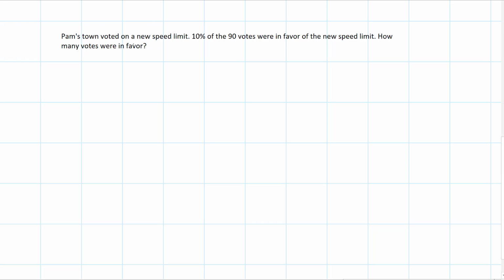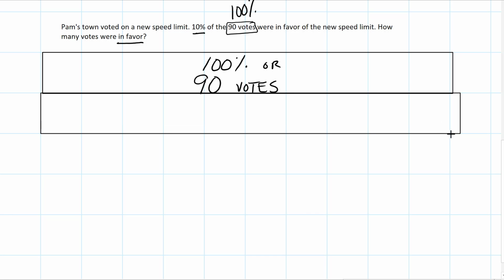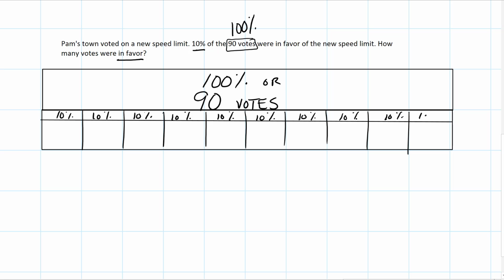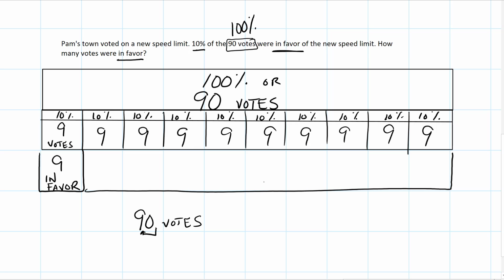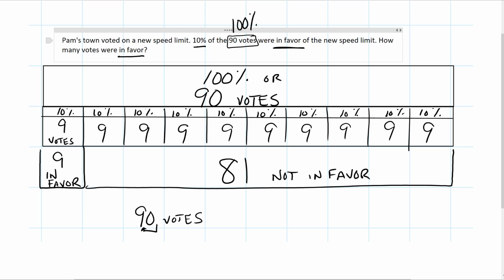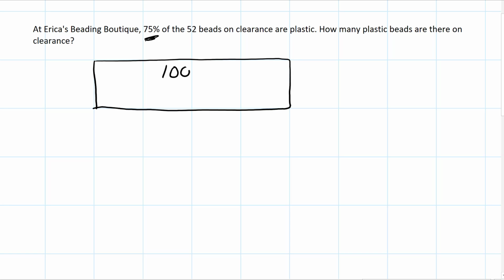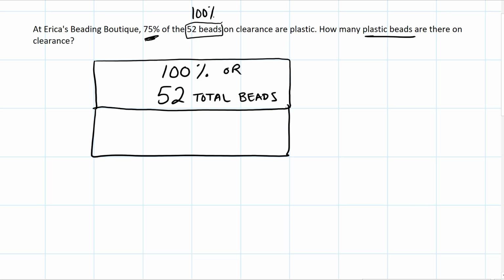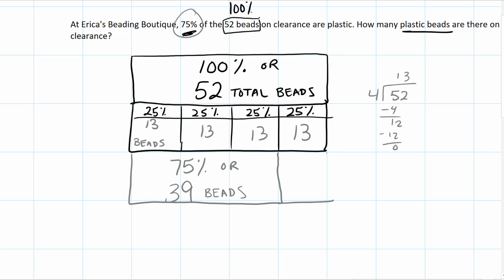Percents of Numbers - Word Problems - 7.RP.A.3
Seventh grade Percents of numbers: word problems

Using Singapore Math Tape Models, you will learn how to find a percent of a number by dividing 100% into 10 sections of 10% or 4 sections of 25%.

Always COMMENT!